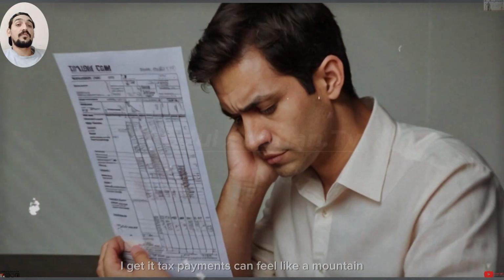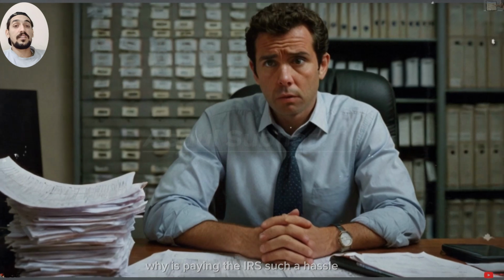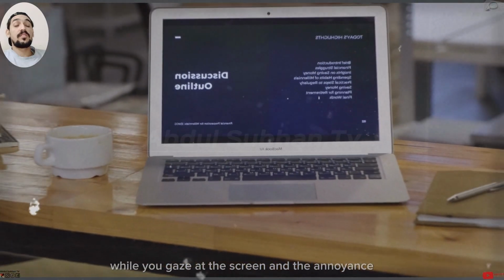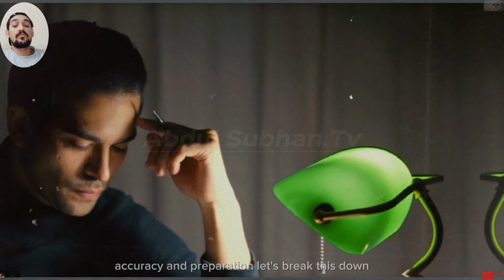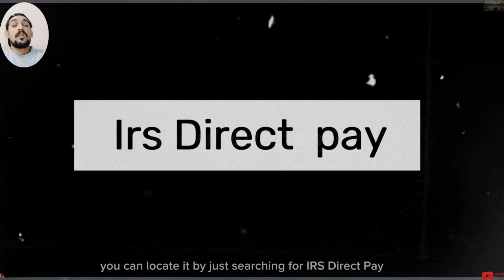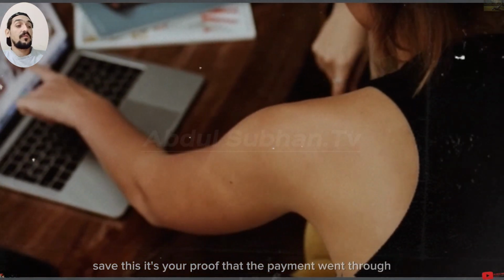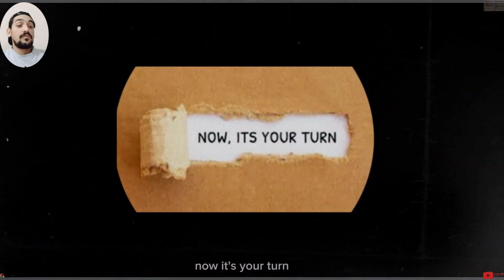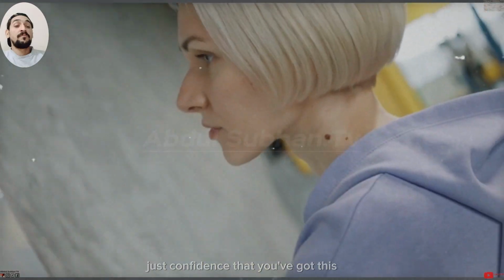How to Make IRS Payments Online Efficiently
Money mastery $: How to Make IRS Payments Online Efficiently Discover how to make your IRS payments online quickly, securely, and efficiently! In this step-by-step guide, we’ll walk you through the best methods to pay your taxes via the official IRS payment portals. Whether you’re handling income taxes, estimated payments, or other dues, this video has everything you need to get it done right.

👉 Key Topics Covered:

How to access the official IRS payment website.
Choosing the best IRS payment options for your needs.
Essential tips for secure and hassle-free transactions.
Avoid late fees and save time with these easy-to-follow instructions. Stay informed and manage your tax obligations stress-free!

for secure and accurate payment processing. Avoid unauthorized third-party platforms.

Timestamps :
0:00 - IRS online payments
0:09 - How to pay IRS online
0:18 - IRS payment methods
0:27 - Pay taxes online
0:36 - IRS payment portal
0:45 - Secure IRS payments
0:54 - IRS tax payment options
1:03 - Online tax payments
1:12 - Step-by-step IRS payment guide
1:21 - Efficient IRS payments
1:30 - IRS.gov payment instructions
1:39 - How to pay taxes securely
1:48 - IRS payment process
1:57 - Quick IRS payments online
2:06 - IRS payment tips
2:15 - Avoid late IRS payments
2:24 - Official IRS payment site
2:33 - Tax payment help
2:42 - IRS e-payment options
2:51 - Online tax payment guide

3:00 - Closing scene/summary

visuals in this video are sourced from mixkit or Pixels

some images in this video are sourced for pixels

Some Images in this video are generated using Leonardo AI